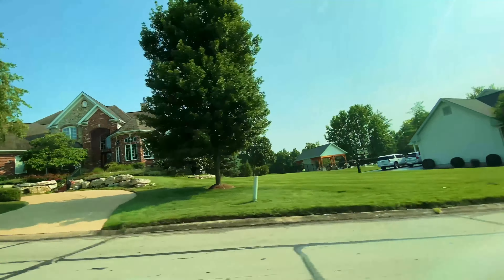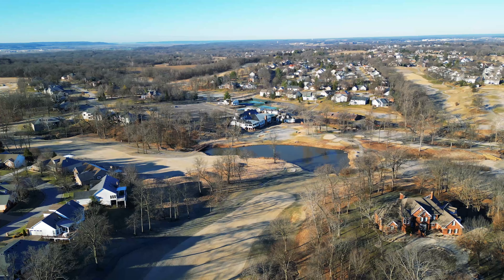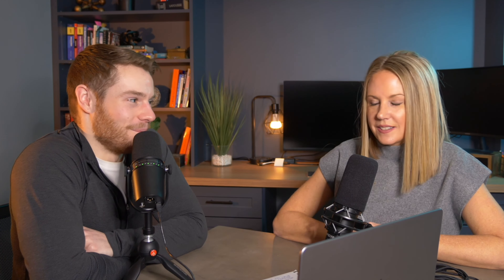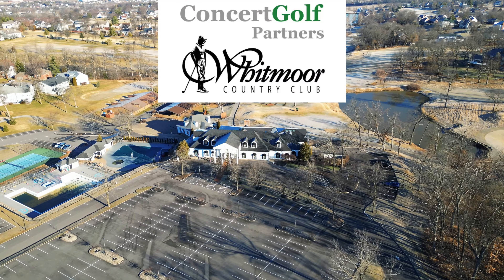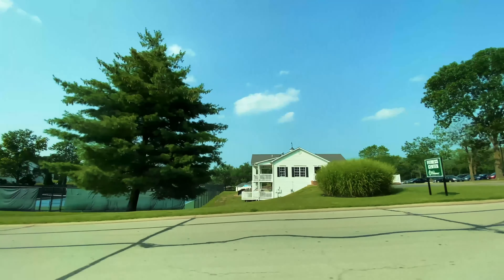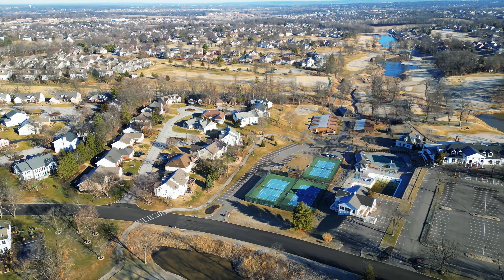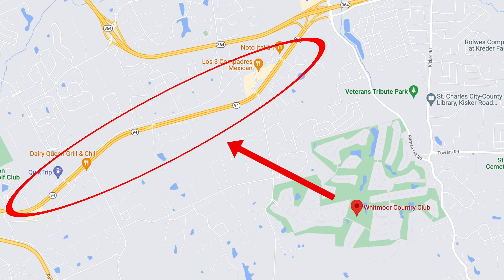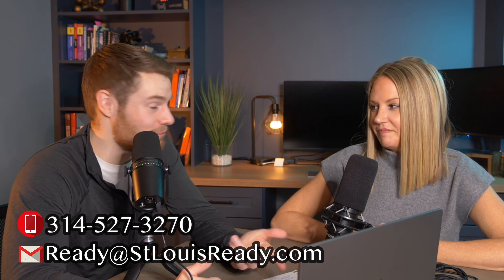Living in Whitmoor Country Club EXPLAINED - New Club Ownership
Whitmoor Country Club is a gorgeous community within Weldon Spring, MO. It's the country club itself AND dozens of neighborhoods within Whitmoor that range from $500k to over $3 million. Whitmoor country club offers more of a community feel and social atmosphere compared to a regular Weldon Spring neighborhood that doesn't have the golf courses right there! If you love golf, they have two full 18 hole courses. Whitmoor was recently bought out by Concert Golf Partners so the membership breakdown and some things within the country club will be changing soon! Hopefully all good changes.

🔶If you have questions or you're moving to St. Louis, get in touch with us🔶

Here’s a breakdown:
0:00 Overview of Whitmoor Country Club
2:32 Whitmoor's different styles of neighborhood
3:37 Prices in Whitmoor
4:36 Experience at Whitmoor
5:12 New Company: Concern Golf Partners
6:33 Amenities at Whitmoor
8:00 Memberships in Whitmoor
10:03 Moving to Whitmoor Country Club

📲 If you want to see more content follow me & the team!

Jacob Peistrup is licensed in MO 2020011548, MA 9570920, and IL 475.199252